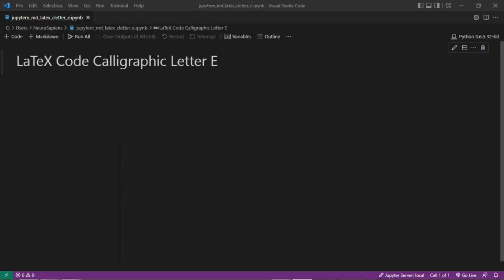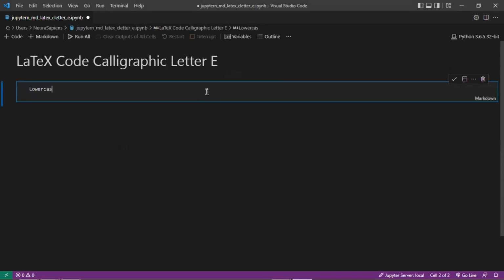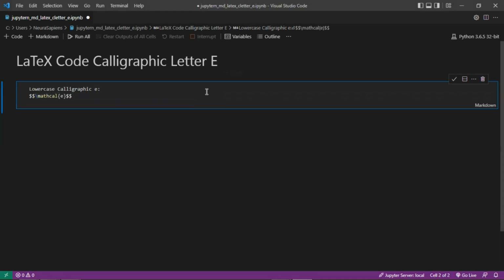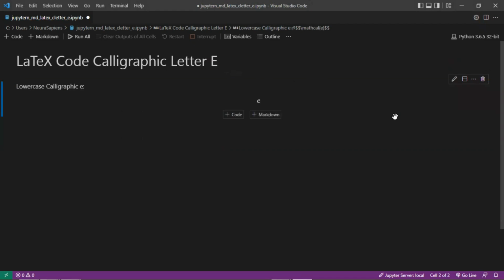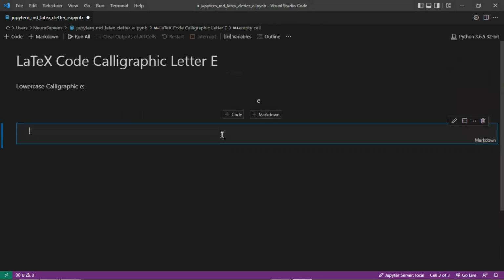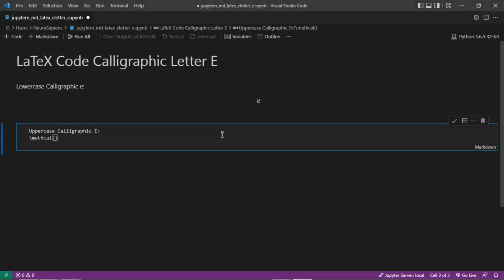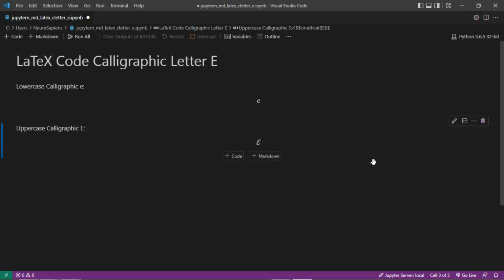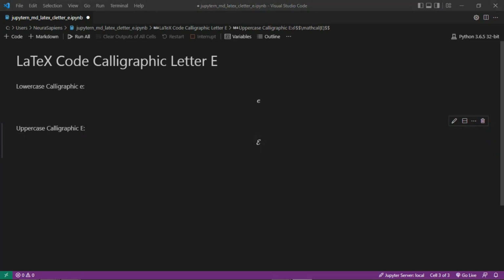Jupyter Notebook | Markdown | LaTeX | How to Add A Calligraphic Letter E Using LaTeX Code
In this tutorial we will learn how to add the lowercase and uppercase Calligraphic letter E using LaTeX Code in Jupyter Notebook Markdown cell.

Keep Learning!